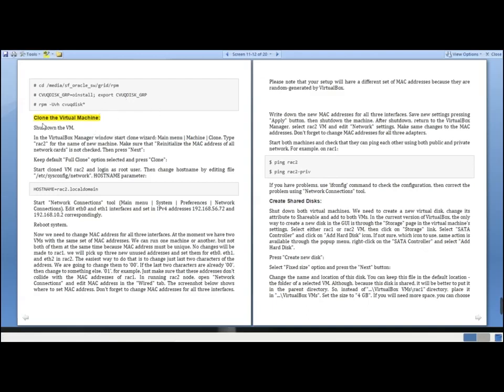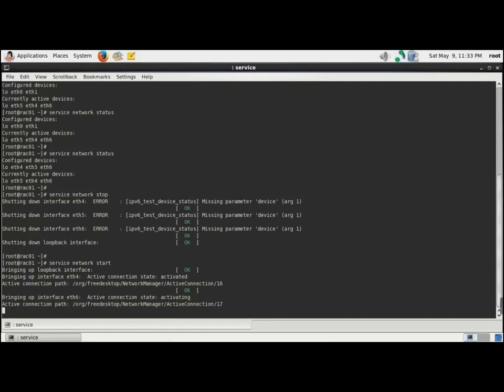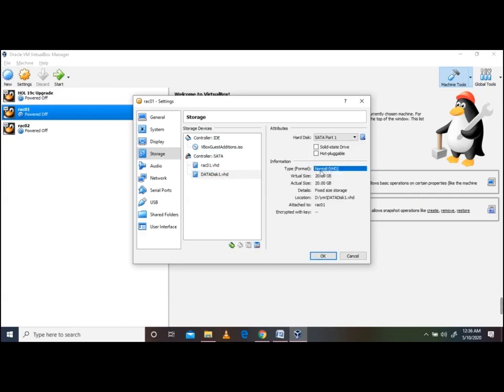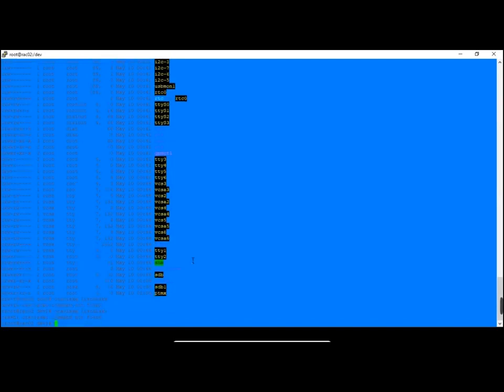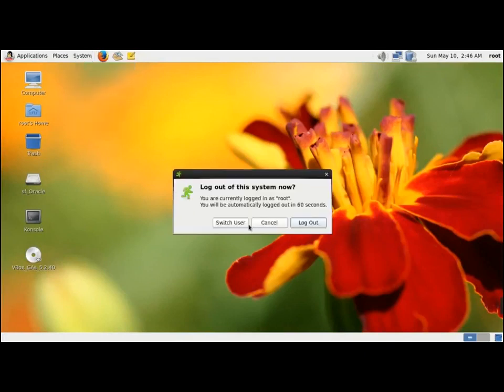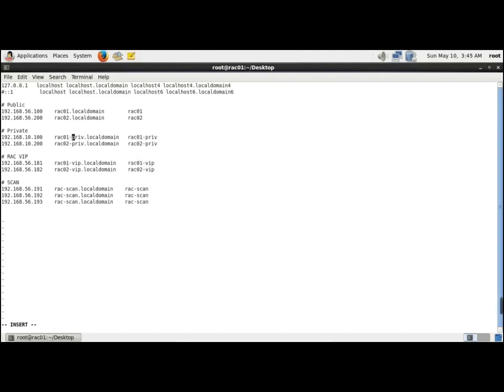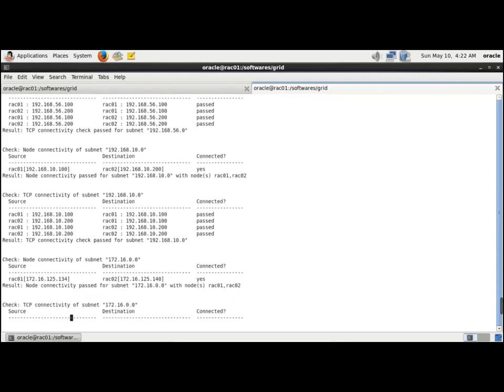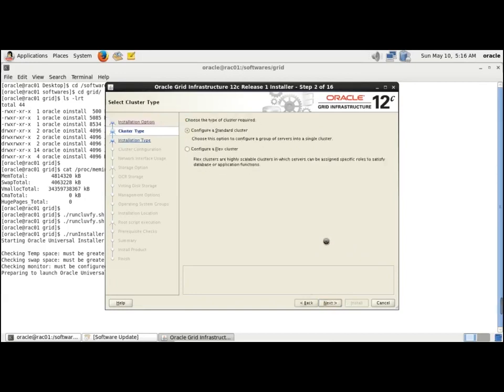Oracle 12c RAC|Clusterware|RDBMS|Database Installation on Linux on VirtualBox VMs|12c RAC - Part3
In this video, Oracle 12cR1 2 Node RAC setup. Creating virtual machines in oracle Virtualbox 5.2. Clonining VMs for 2 node rac. Configuring the network, ASM storage.  Setting up for oracle clusterware and database installation on step by step configuration procedures explored in Oracle Linux 6.8 on the virtual machine. 2 Node RAC pre-requisites and RPM's installation and configuration demonstrated step by step.

Watch the continuation on this tutorial video Part4.